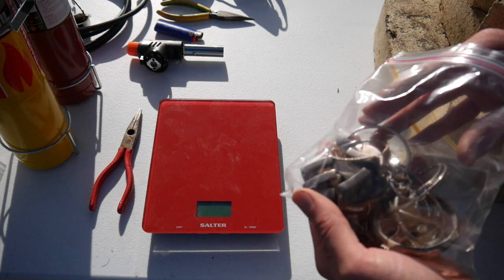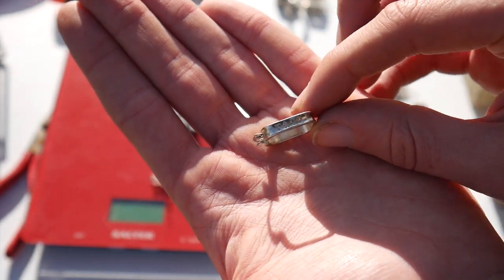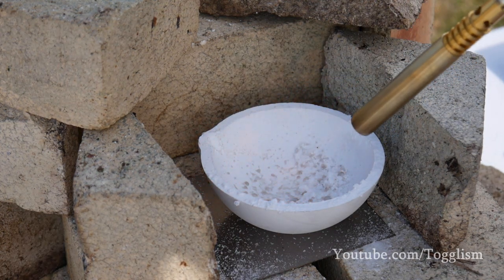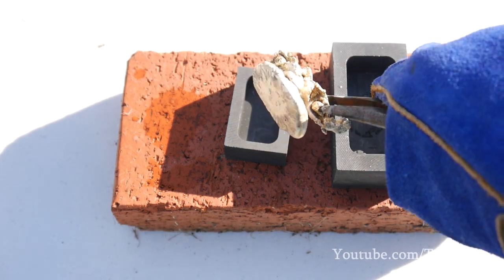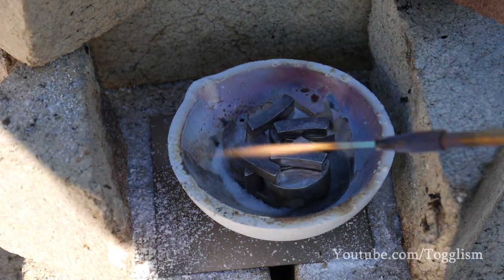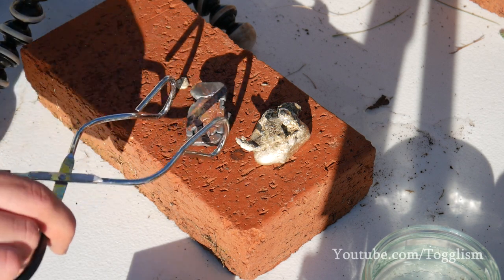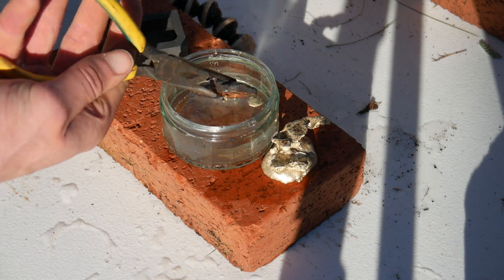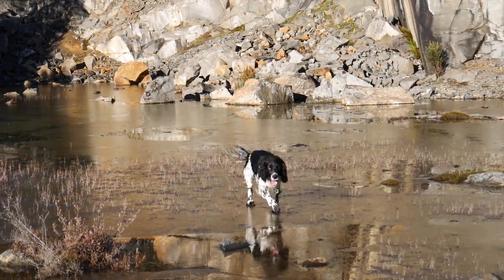MELTING down SILVER (925) Jewellery! with a blow torch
Today I had a go at melting down some 925 silver, it went quite well, and we ended up with some small heavy silver bars! It was fun to try.

come tell me how I melted down a ring worth $50 :^)